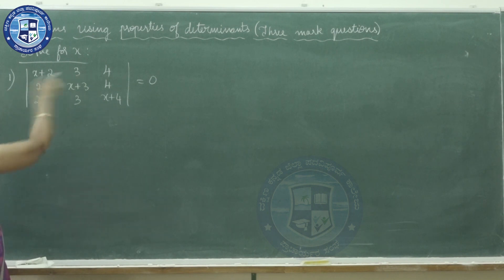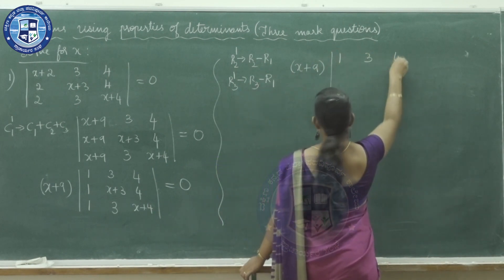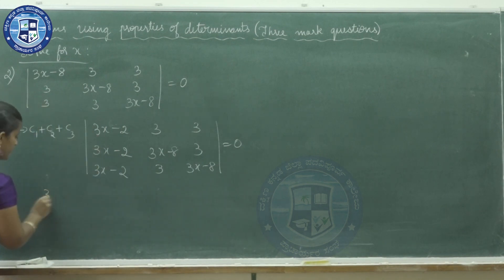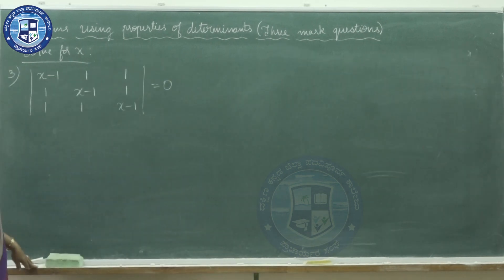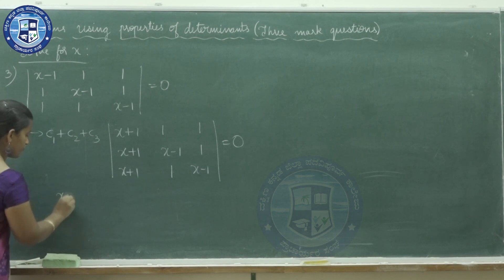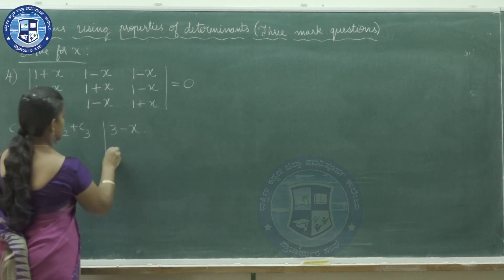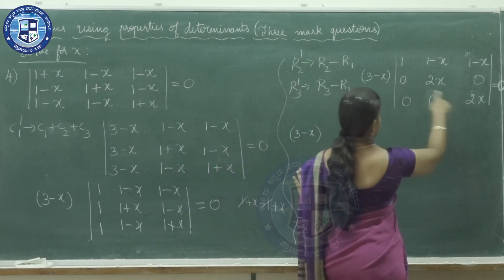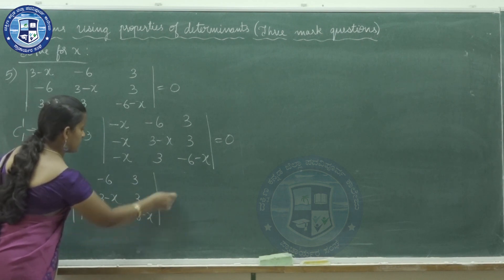Basic Maths - Chapter 1 - Part 9/20 Matrices and Determinants || by Vinitha Laveena Dsilva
Vinitha Laveena Dsilva is working as a Mathematics lecturer at St.Aloysius PU college, Mangaluru, since 2018